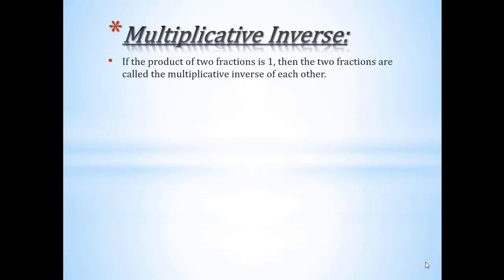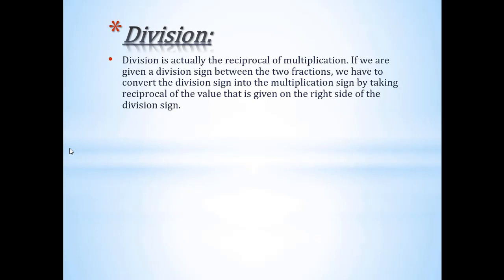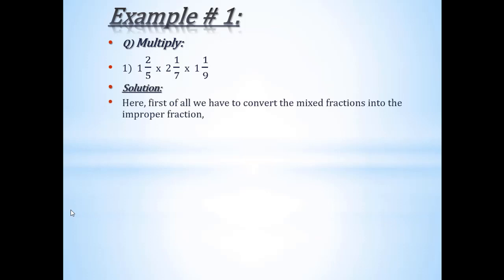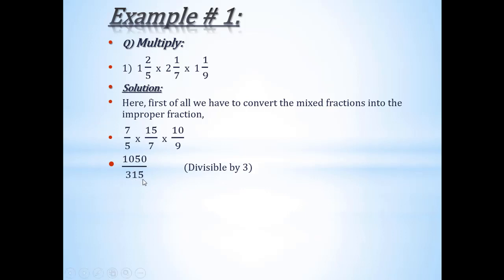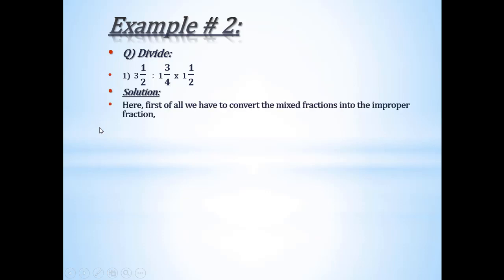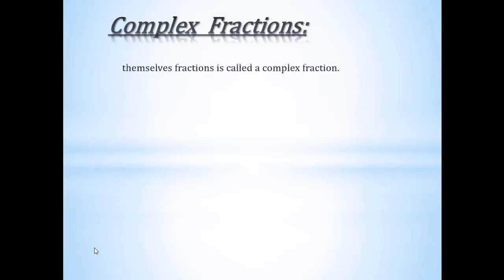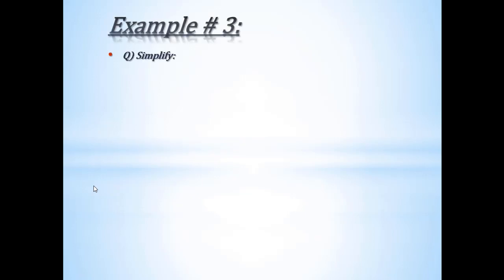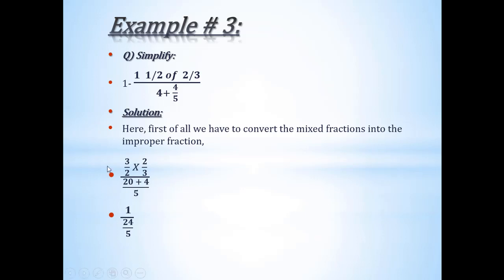Mathematics Lecture #5 Grade VI (Matriculation)